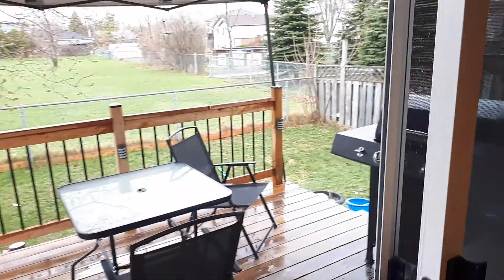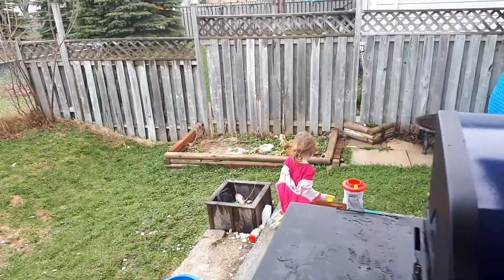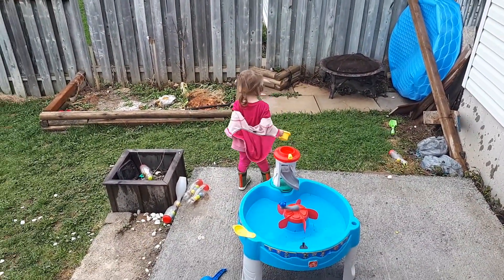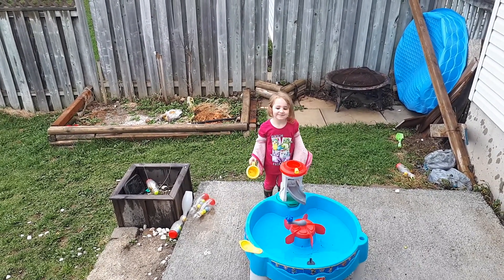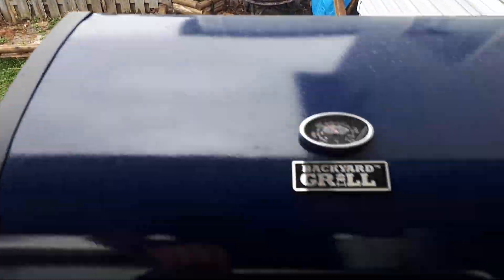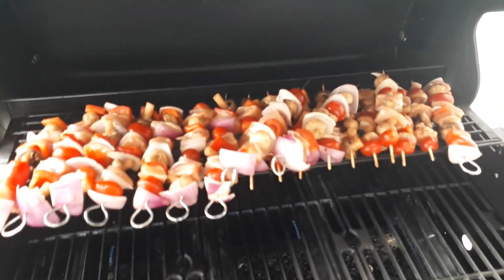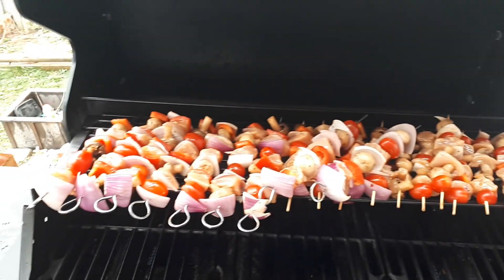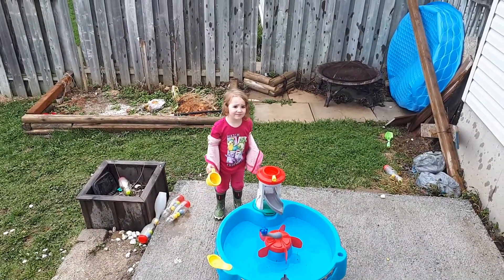BBQ with Danica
chicken kabobs